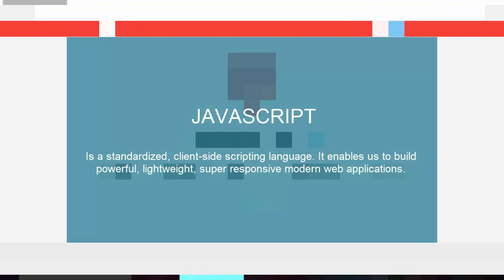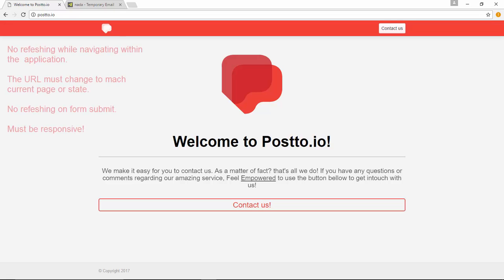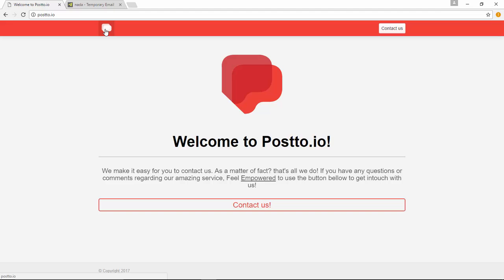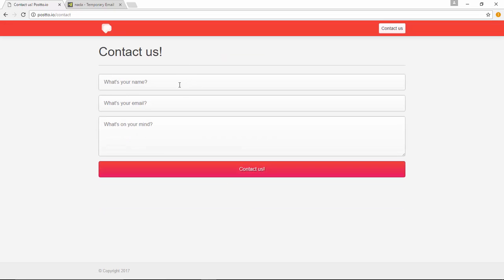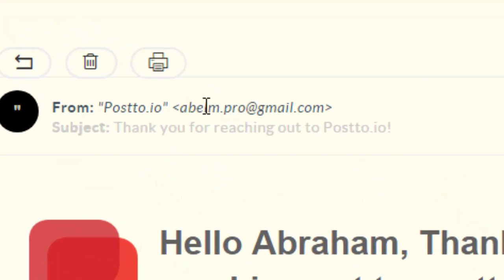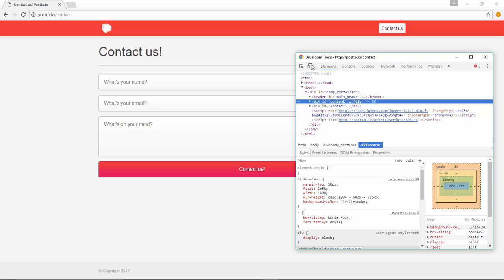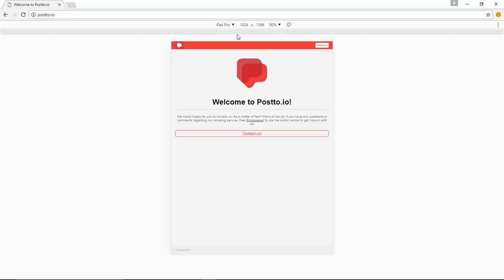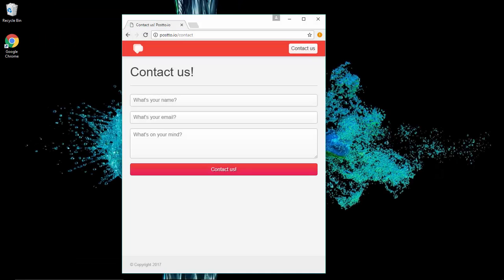[C1E1 - Intro] POSTTOIO - Modern responsive Single-page contact form tutorial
This is the Introduction to the POSTTOIO Modern single-page application tutorial series.

In the next video of this chapter we will be:

discussing the technologies we will use in this series, What they are and how to get them.